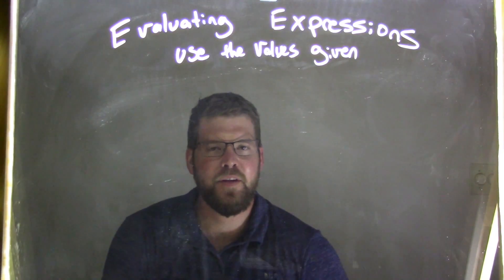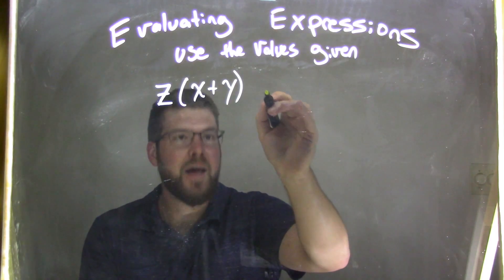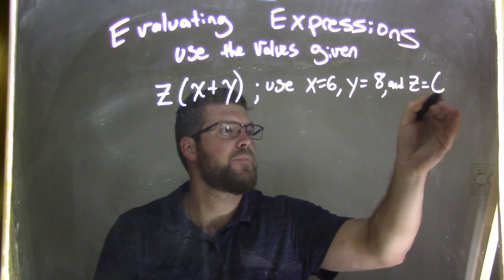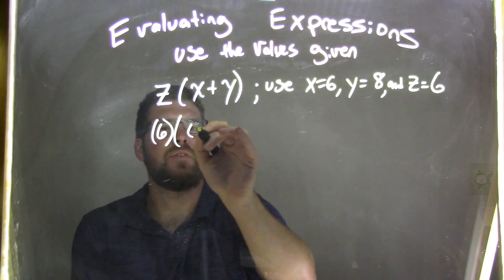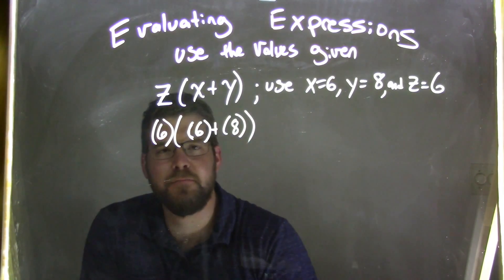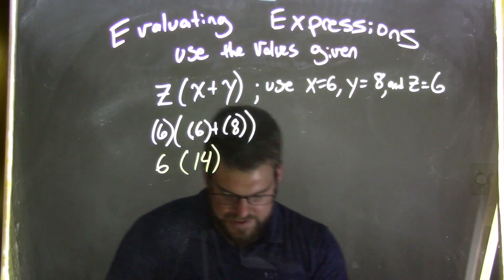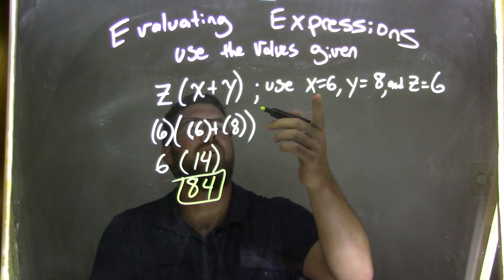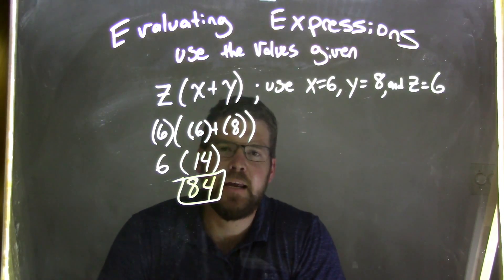Evaluate z(x+y); use x=6, y=8, and z=6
In this math video lesson on Evaluating Expressions, I evaluate z(x+y) using x=6, y=8, and z=6.